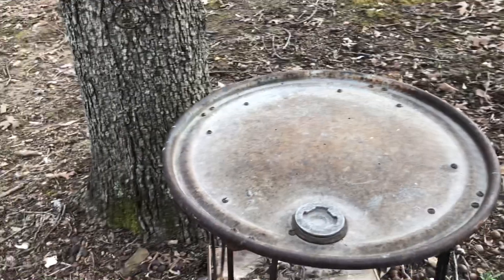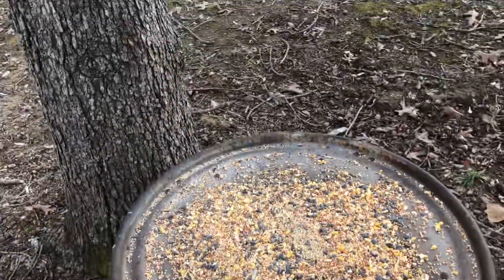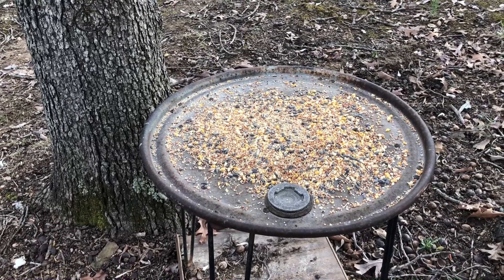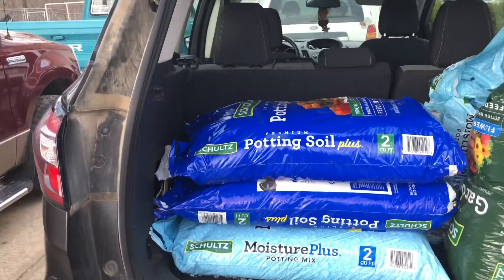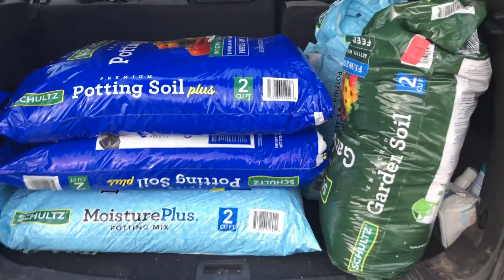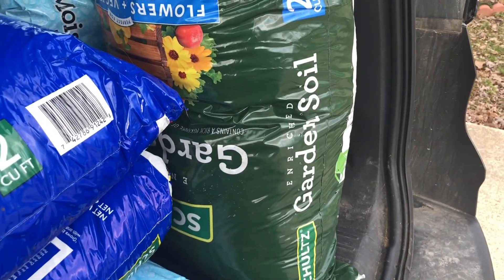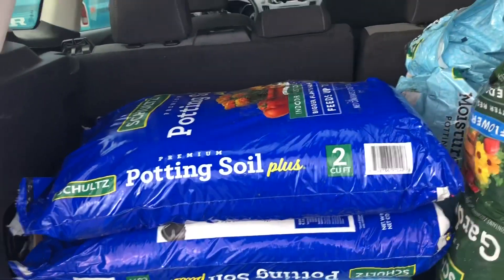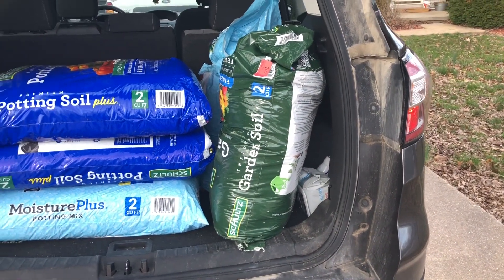Tip: How to get Soil for Darn Near Free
Right now the garden centers are getting pallets of soil for kick off of the spring planting season. Occasionally a bag or two are damaged or broke open that they can’t sell at full price.  Many times you can buy that soil at a heavily discounted price. You need to RUN to your local garden centers right now to take advantage of this great deal.